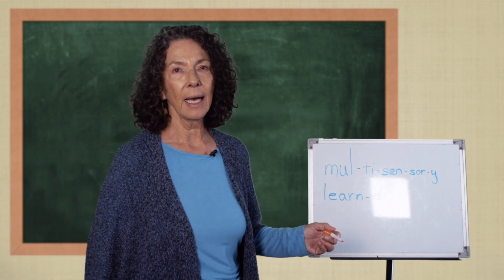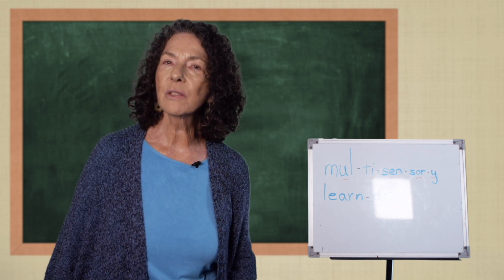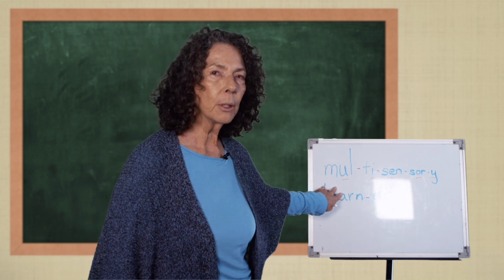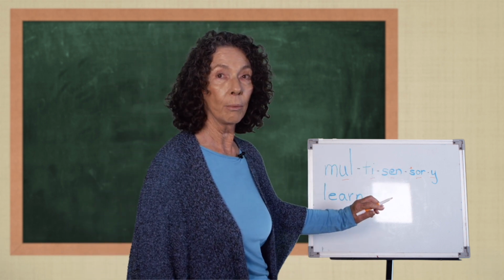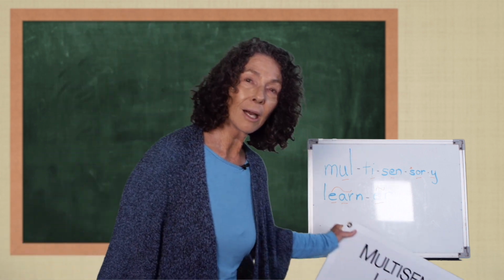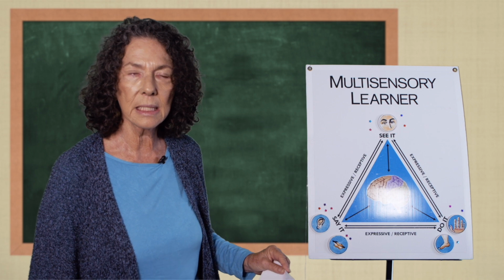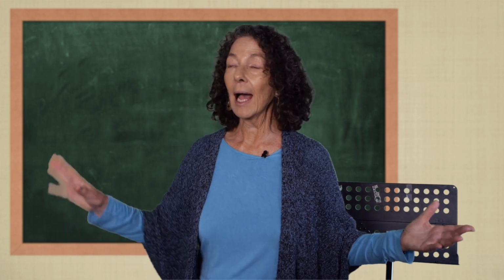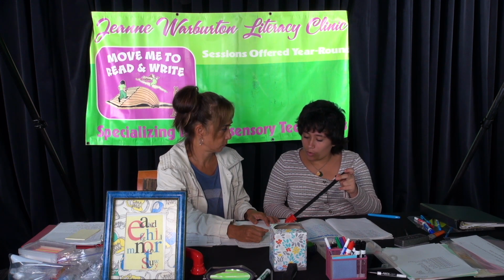Language Lab Session 14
Join teacher Elizabeth Scamahorn as she helps develop the fundamentals of reading and language for students who may have learning challenges.